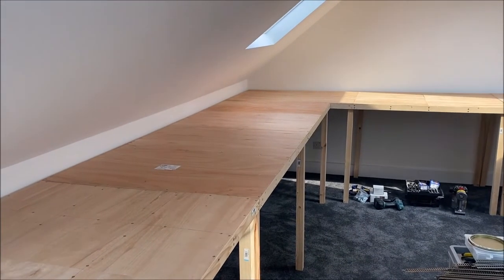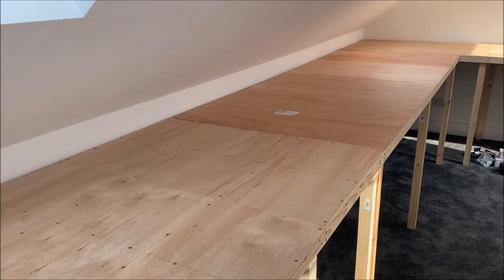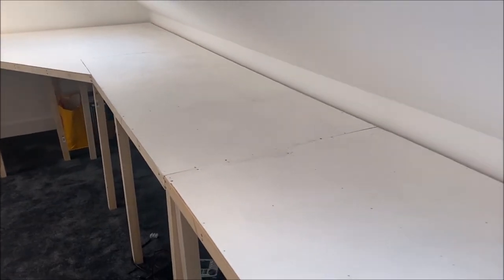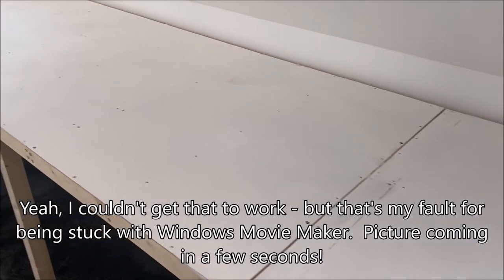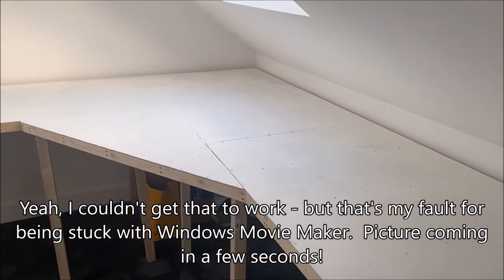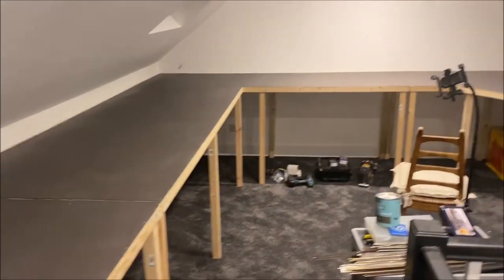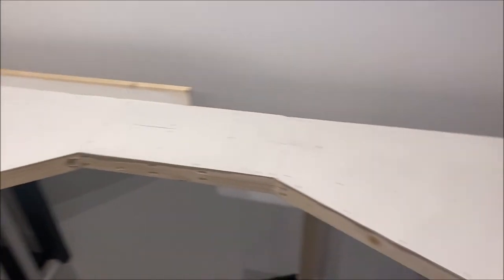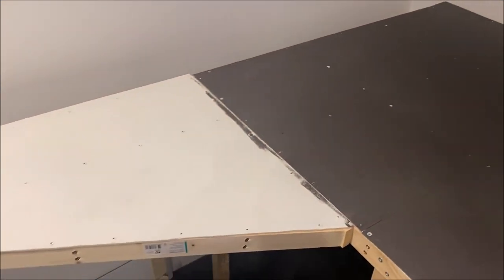Groveland Junction - Part 4 - Baseboards Painted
With the baseboards complete, the next stage is to seal them, and paint them.  I was concerned that plywood - being as absorbent as a sponge - would suck up any fluids or PVA on the track and swell.  It also acts as a good base colour for anything on top, should the baseboards show through